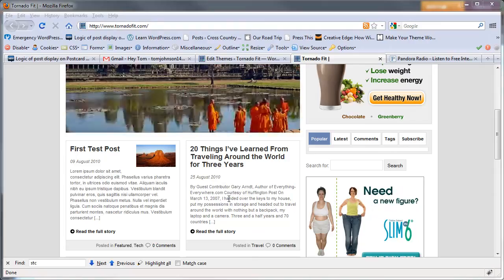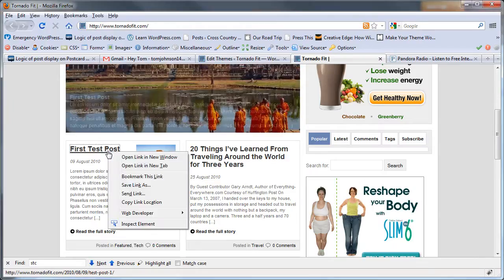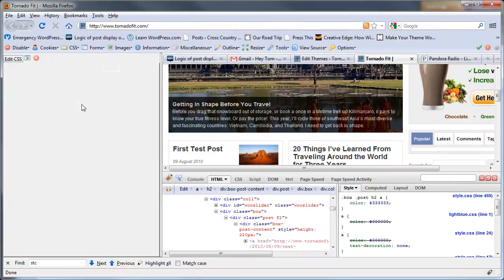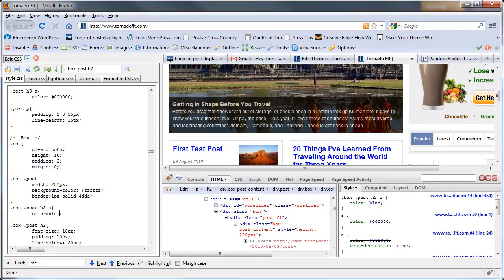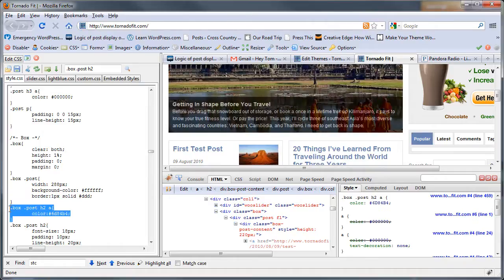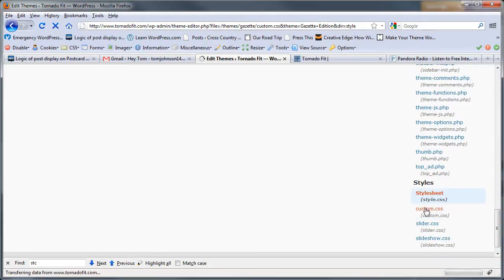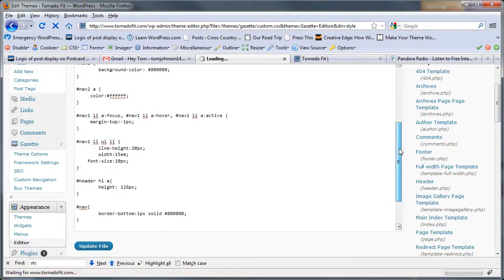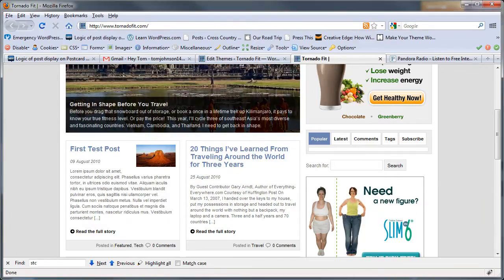WordPress Tip: Change Your Post Title Color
This screencast addresses how to change your post title color in WordPress using CSS.